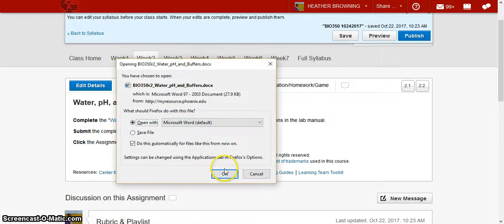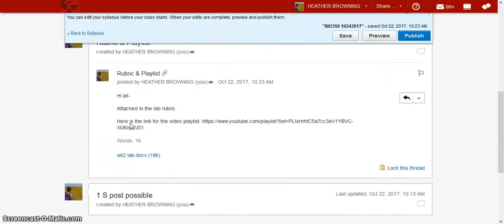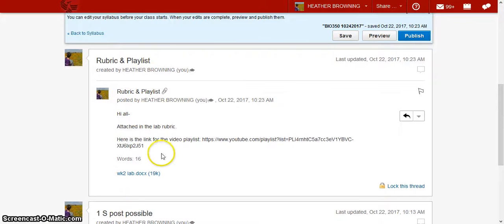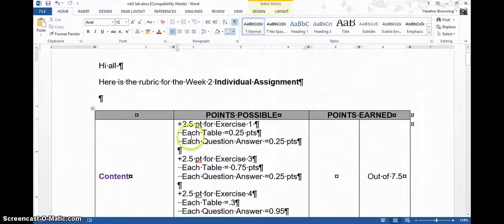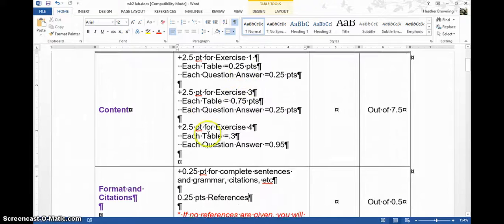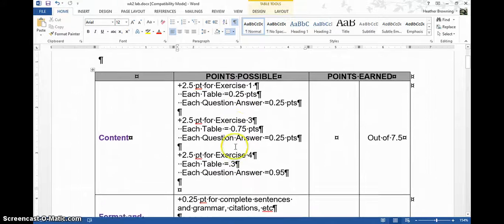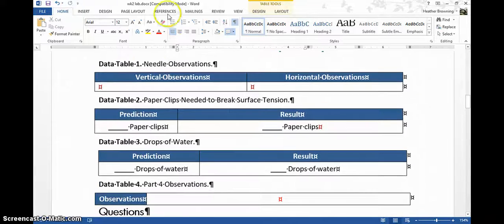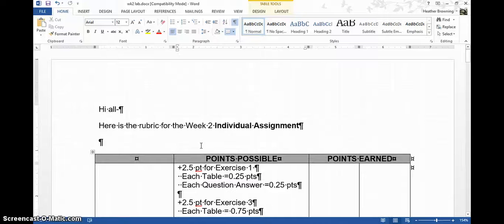wk2 lab walkthrough 10222017